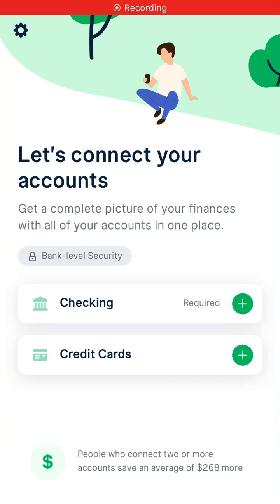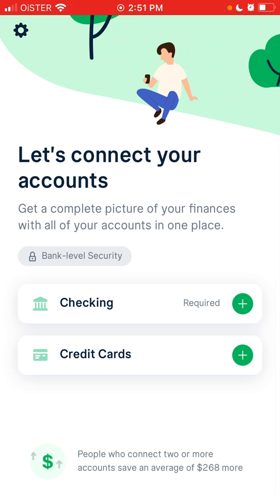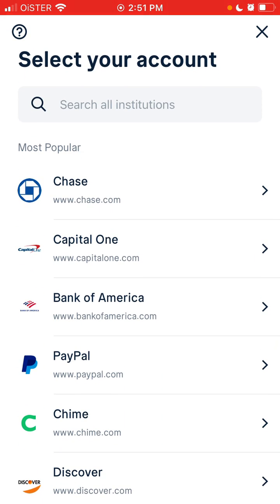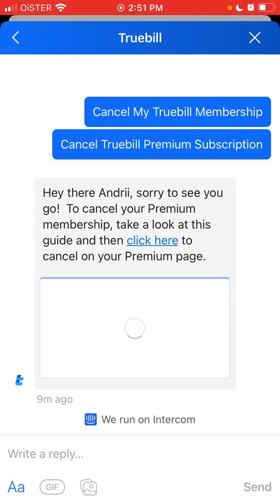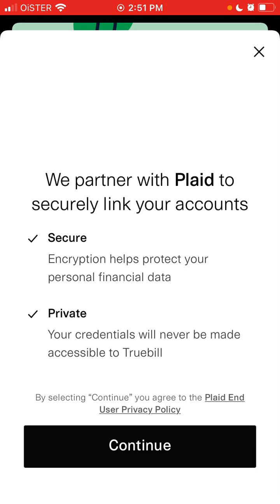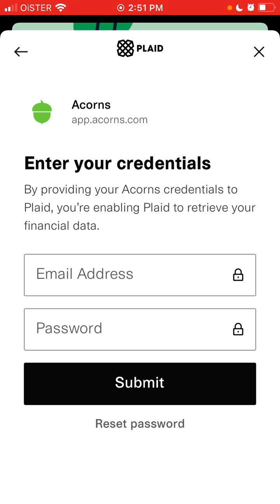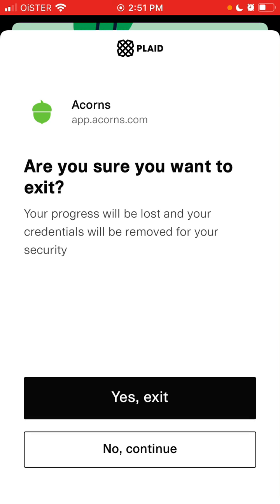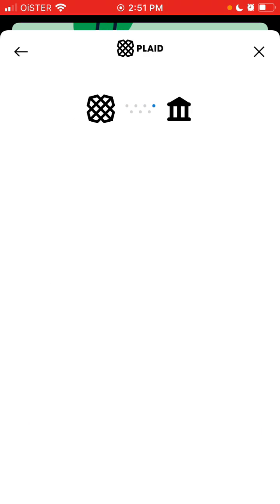How to add credit card or checking in TrueBill app?